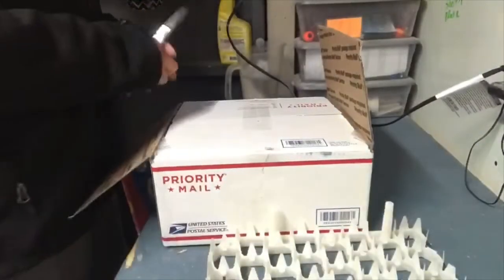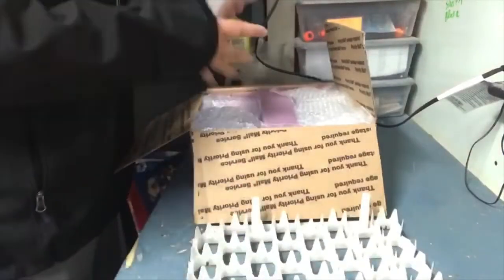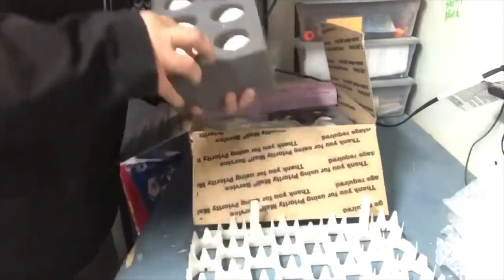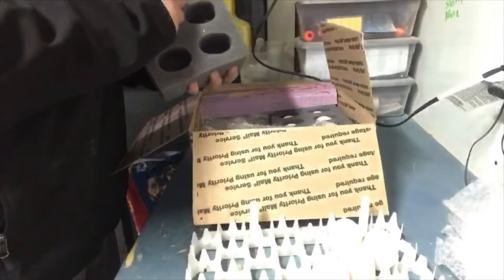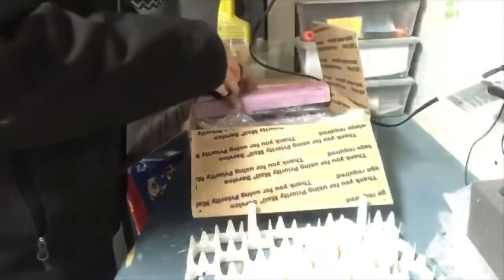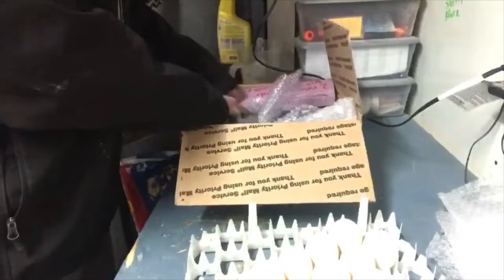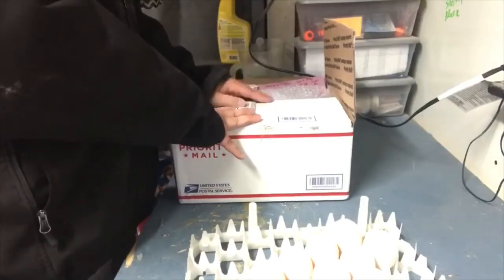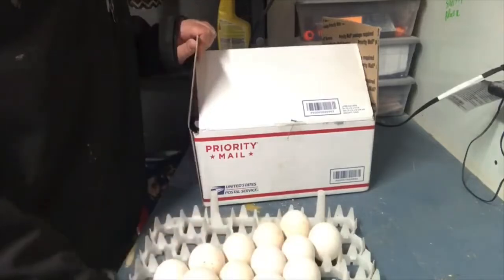Hatching Eggs - Unboxing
Amy opens up some hatching eggs she ordered from another chicken breeder. AmyJo orders some fertilized eggs from another breeder and gets the box through the mail. See the process of unboxing these eggs and see if they made it through the mail unscathed.